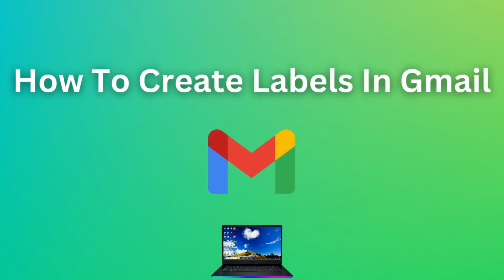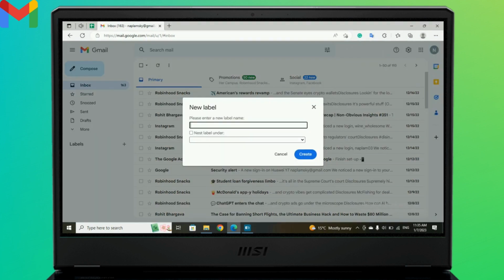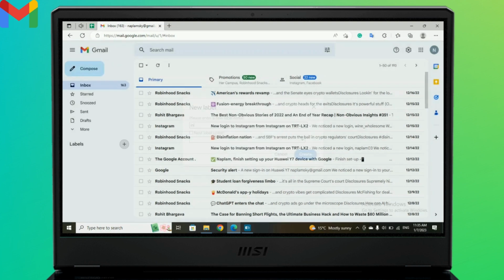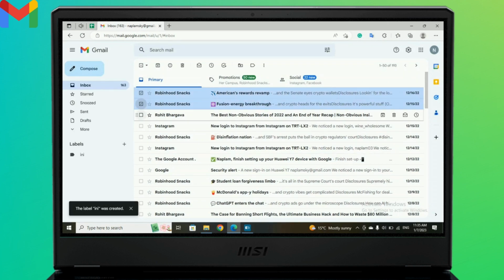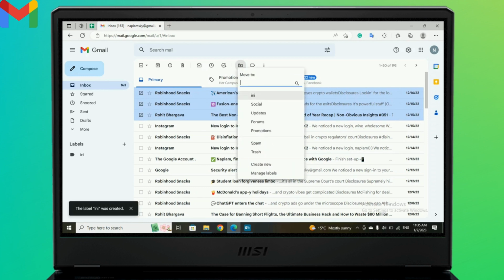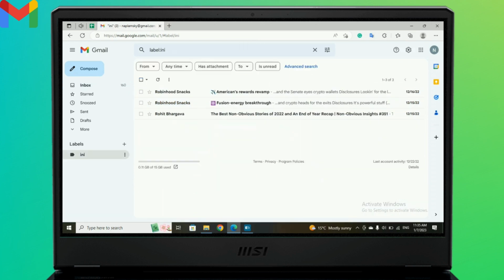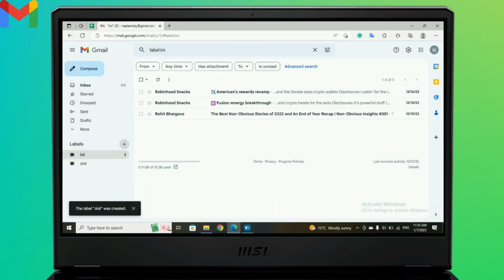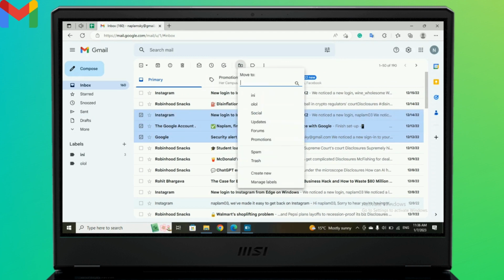How to Create Labels in Gmail 2023: Add Labels To Email In Gmail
👋 Welcome to Login Giants! In this video, we'll guide you through the process of creating labels in Gmail in 2023. Labels are a great way to organize your emails and keep your inbox clutter-free. By adding labels to your emails, you can quickly find the messages you need and stay on top of your email game.

💬 Gmail is a popular email service that offers a range of features, including labels. Creating labels in Gmail is a simple process that can be done in just a few clicks. In this video, we'll show you everything you need to know to create labels in Gmail and start organizing your inbox like a pro.

📌 Timestamps:

0:00 - Introduction
0:05 - How to Create Labels in Gmail
0:10 - Open Gmail Official Website
0:15 - Create Labels in Gmail